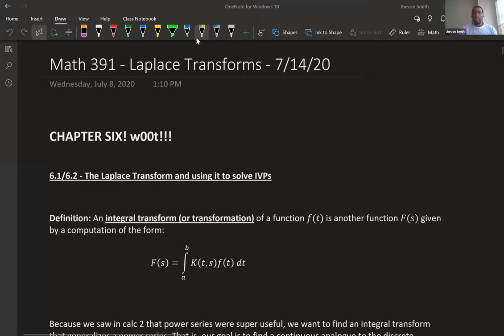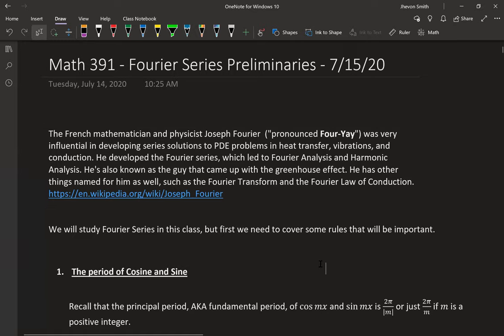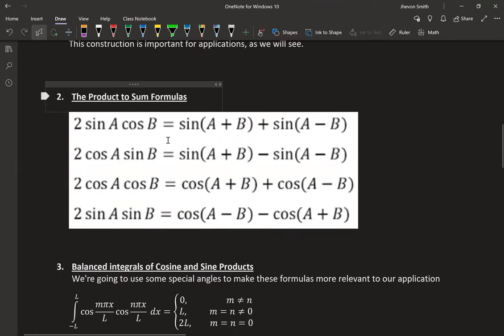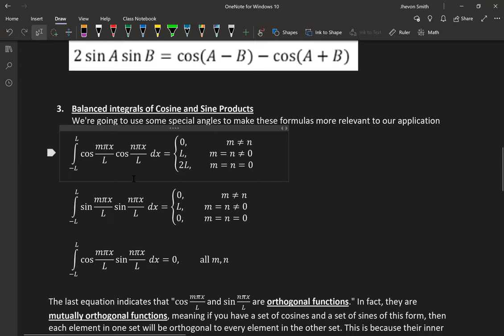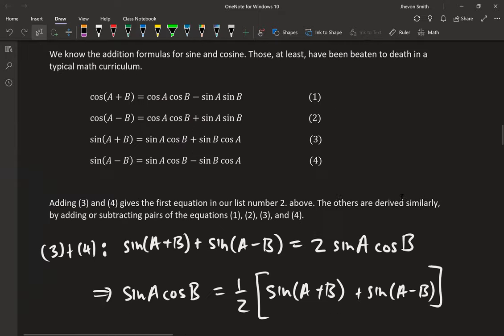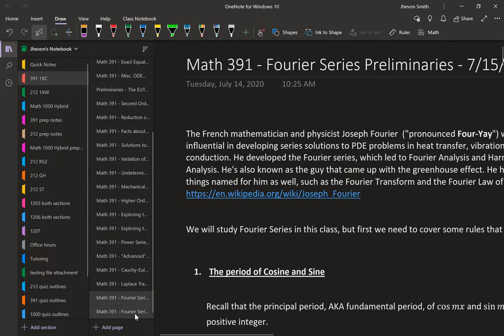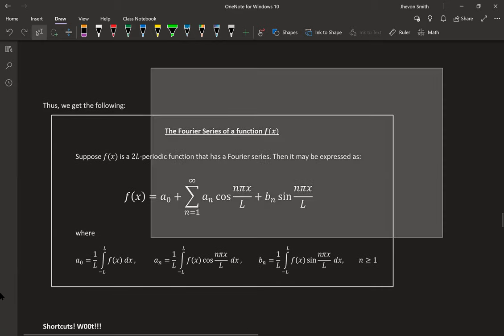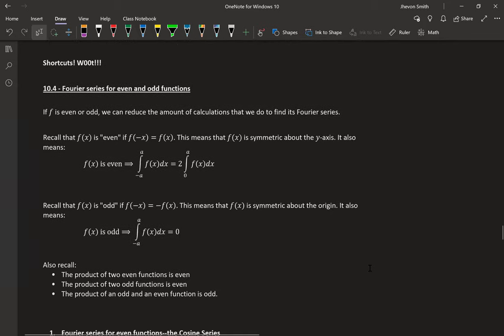Math 391 1XC Lecture 19 - Fourier Series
(These are for your reference, but you should be taking your own notes!)